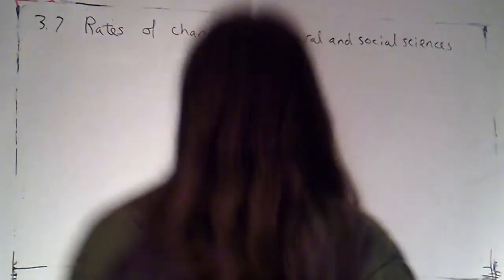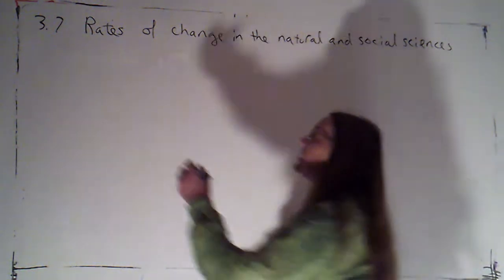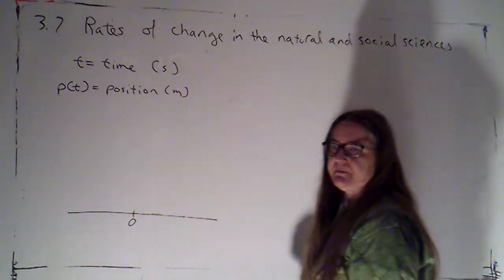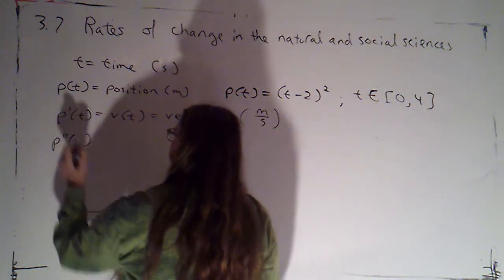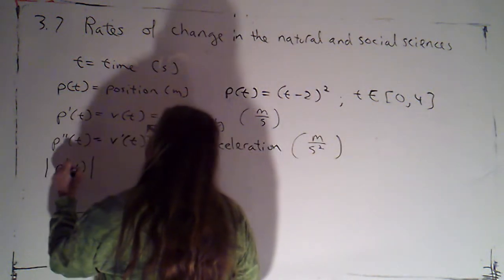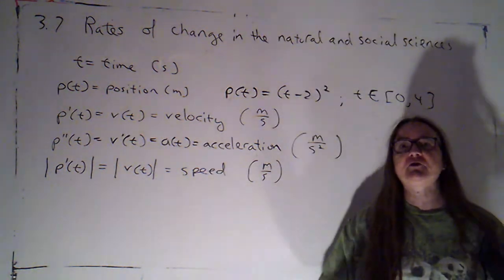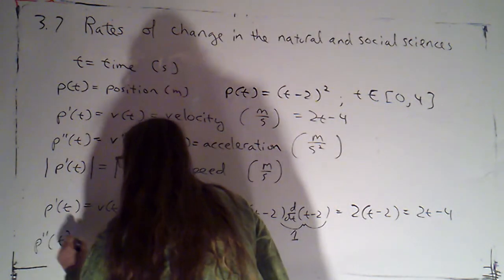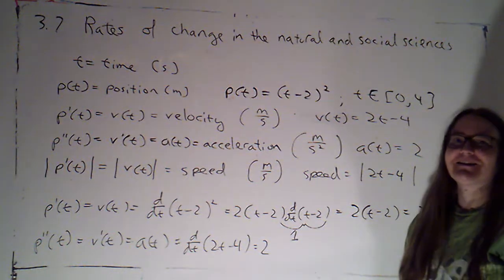3A 3 7 part 1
We discuss the relationship between position, velocity, acceleration, and speed, and calculate these for a particular example.